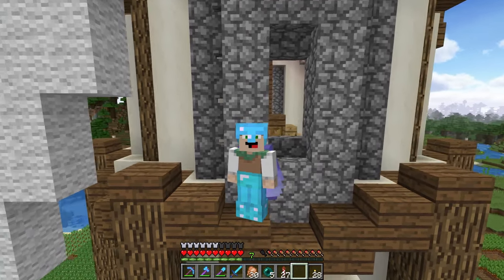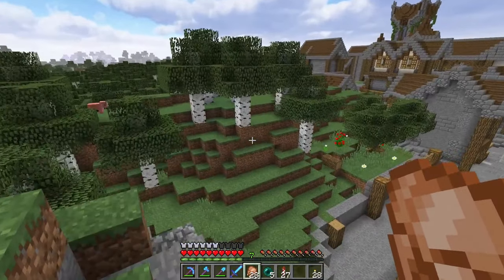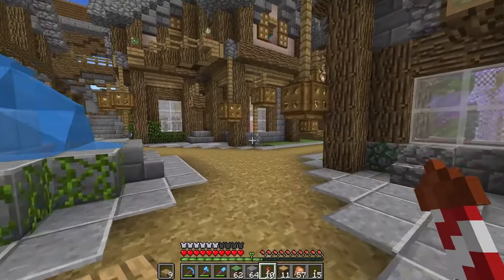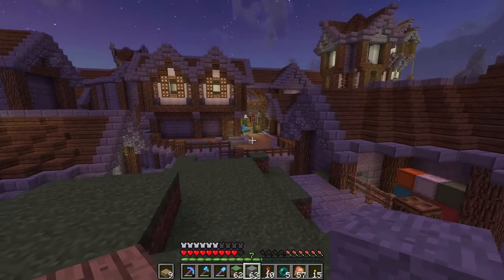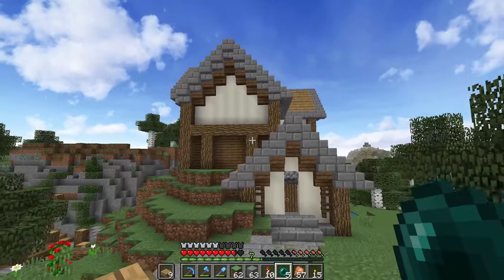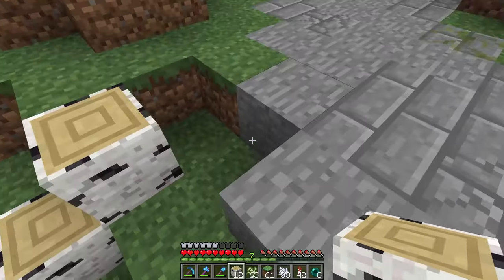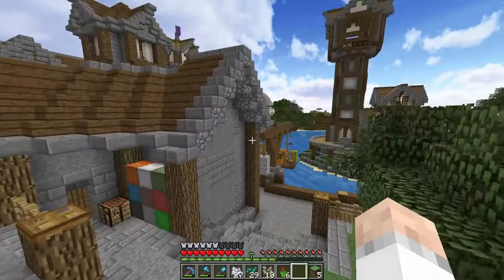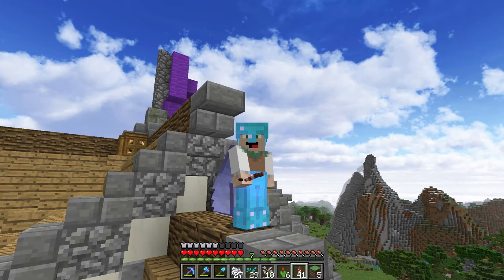Town Brewery | Minecraft Survival Let's Play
Episode 191. Today we build the town brewery, check up on work that we did on stream and update some textures.

* Seed: *
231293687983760